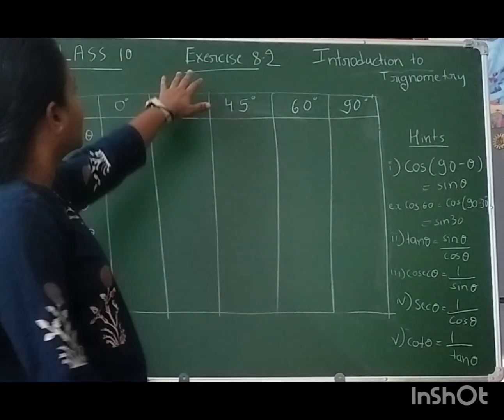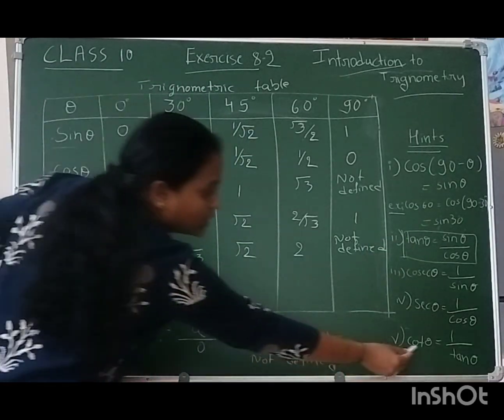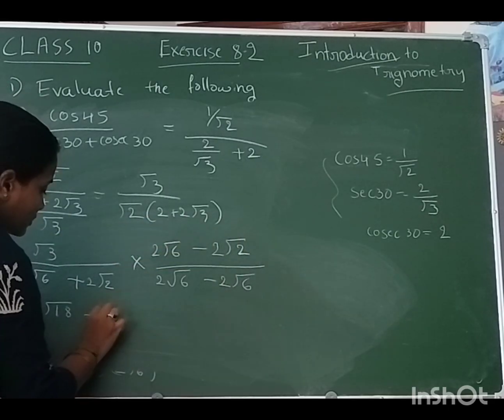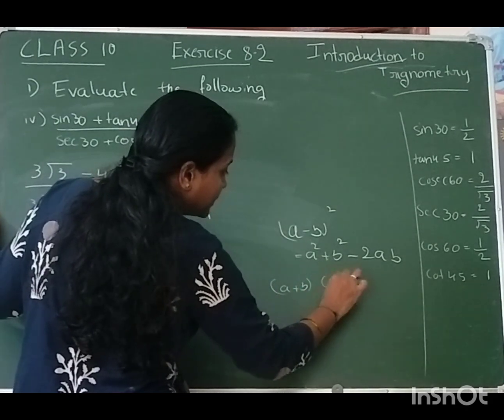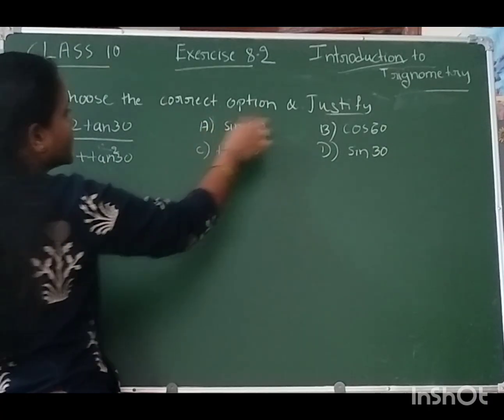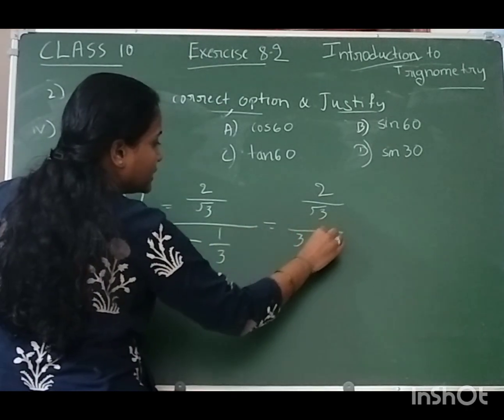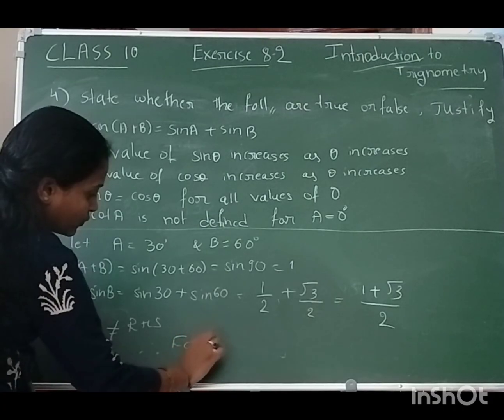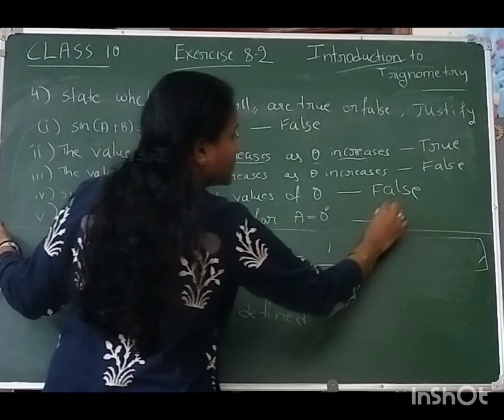Introduction to Trigonometry. Exercise 8.2 (complete in English)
solutions to Exercise 8.2 introduction to Trignometry of class 10 cbseclass10 easymaths trignometry ncert cbsemaths easymathwithsiri a excerise 8.2 mathematicclass10 # introduction to Trigonometry